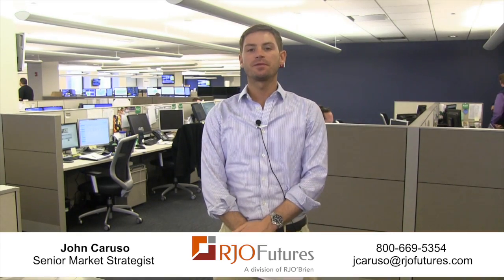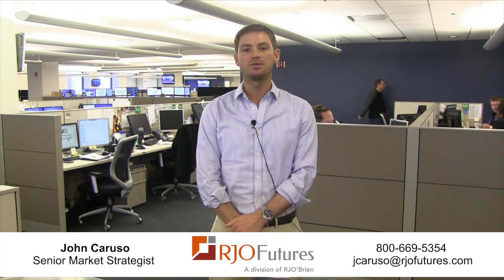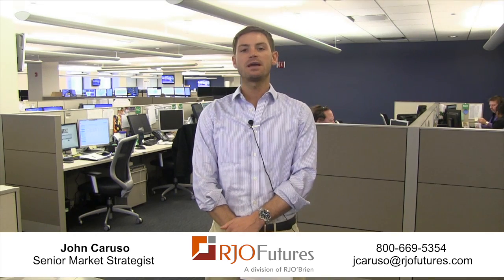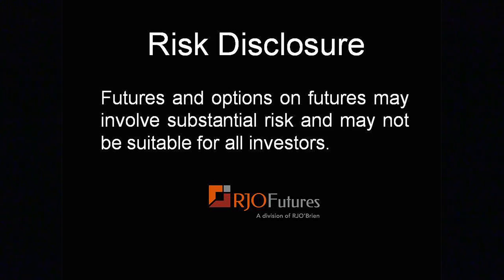Daily Market Update - Currency Futures - 03/31/2015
RJO Futures Senior Broker John Caruso discusses currency futures markets. The dollar and the yen are both up today while the euro is trading down. The British pound is currently in a bearish cycle. Currency markets are waiting on the numbers from Friday's unemployment report. To learn additional information about John and see more of his commentary, please